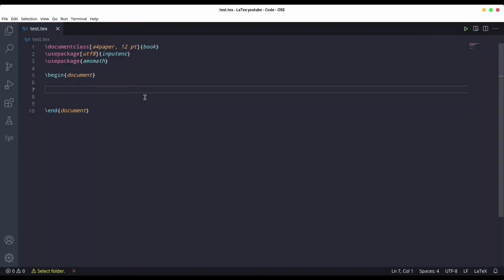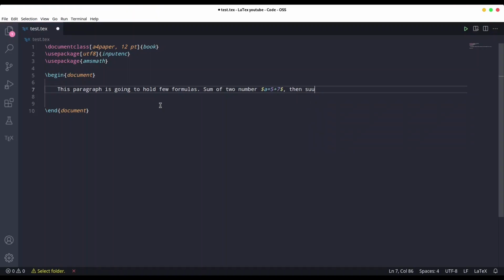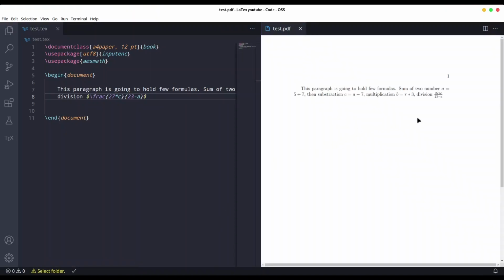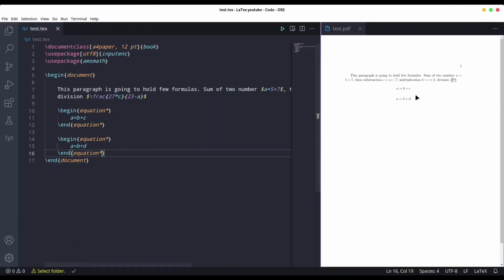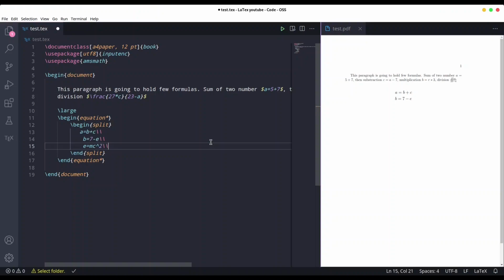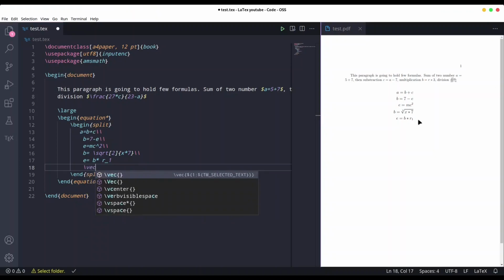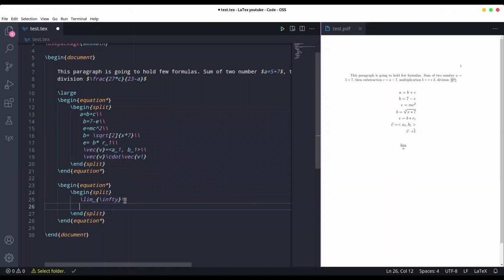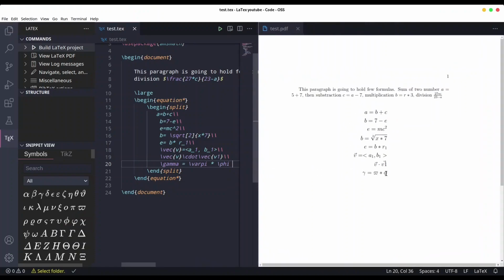Latex Playlist - Basic mathematical operations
For many this is the only reason to learn Latex. What is too complicated to do in many other text processing tools, latex makes simple. Here, we are going to discuss basic mathematical formulas.